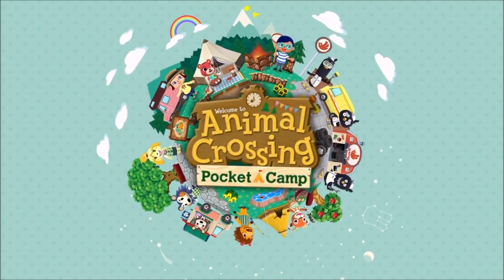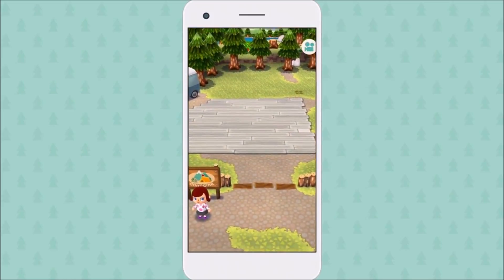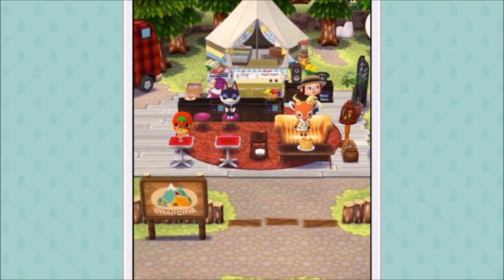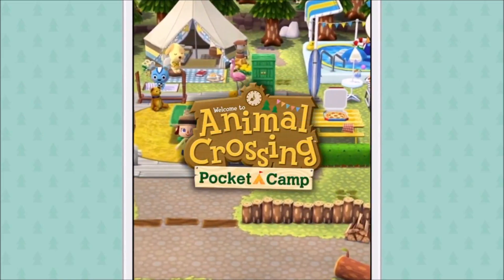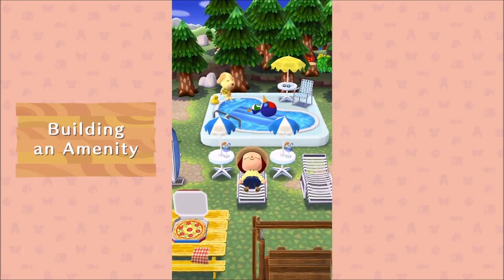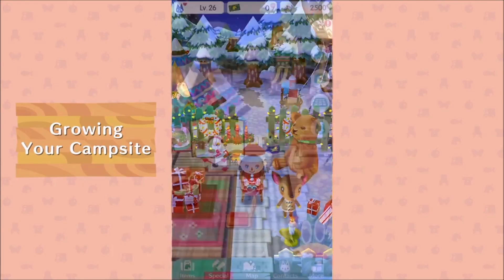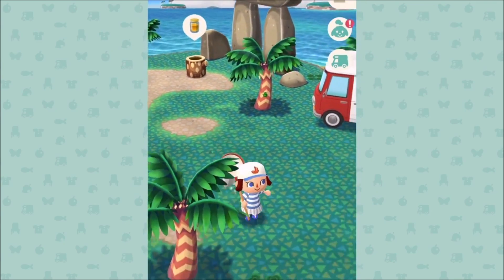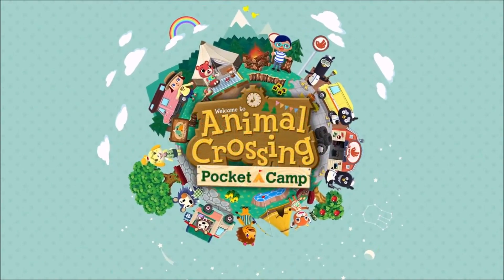Animal Crossing Pocket Camp : dispo le 22 Novembre sur iOS & Android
[UP] La sortie du jeu arrive : c'est le 22 novembre !

Animal Crossing Pocket Camp arrive en téléchargement mobile : voir tous les détails